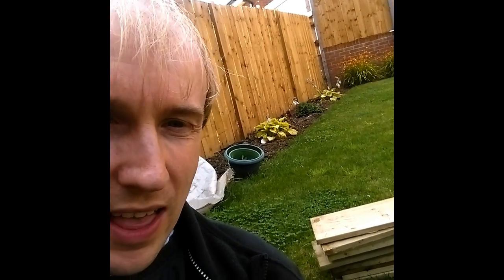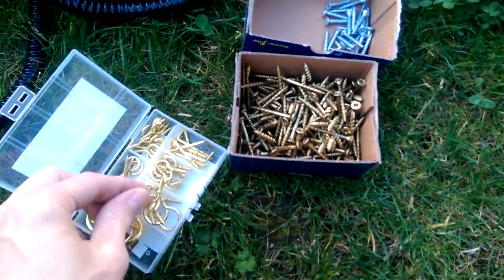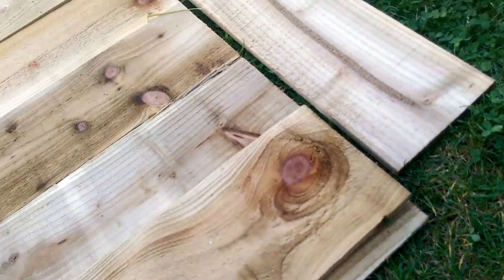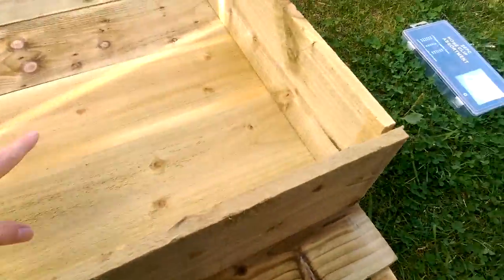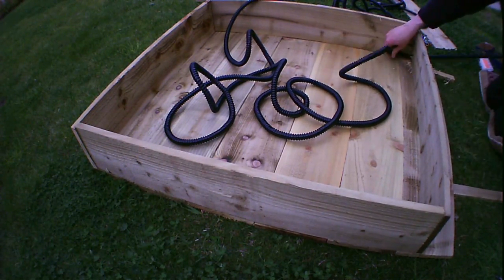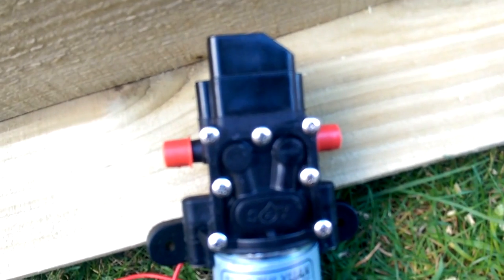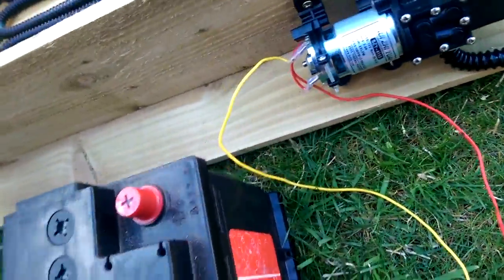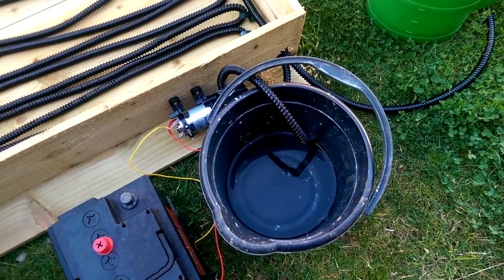Building a home paddling pool solar heat pump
The idiots guide to making a solar heat pump, which in strong sunlight will heat water in pipes and then pump it round into your outdoor paddling pool/kids pool.
It's a relatively simple concept, used in the past in large installations to houses, factories, etc, to provide 'free' hot water.